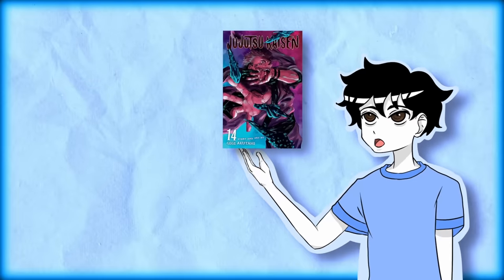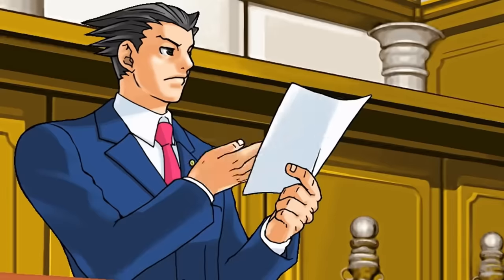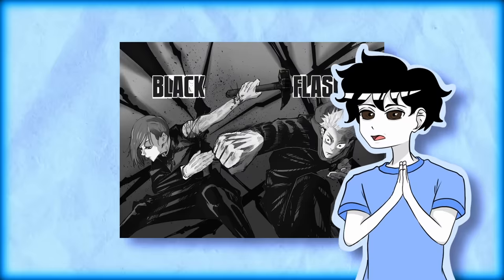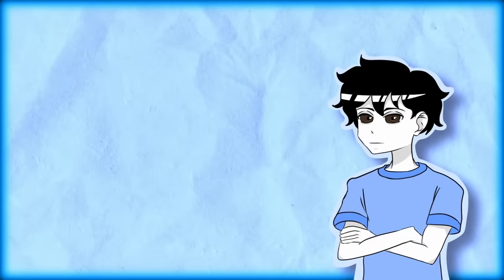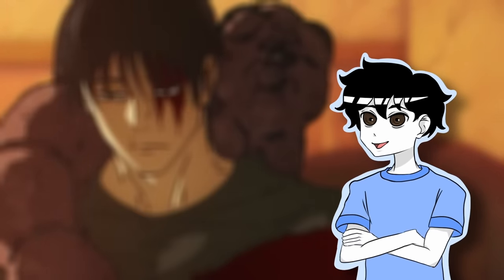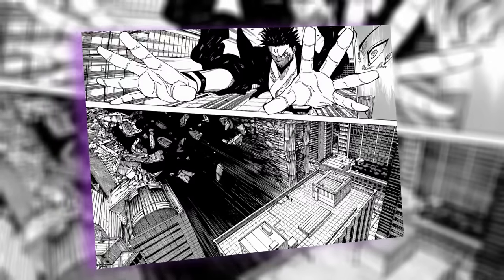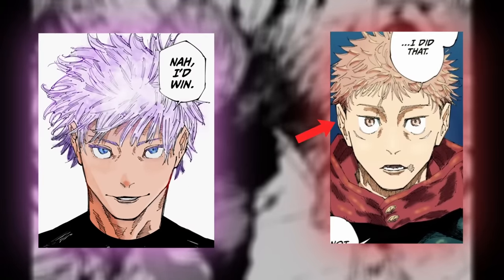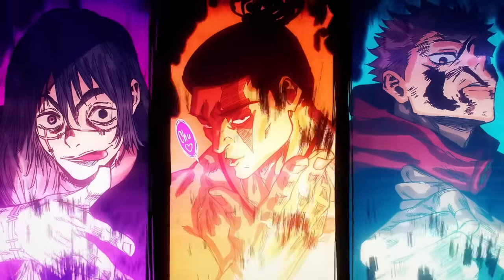"jujutsu kaisen's art sucks now"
Getting a little better with editing :D